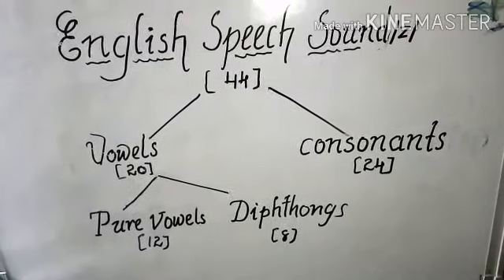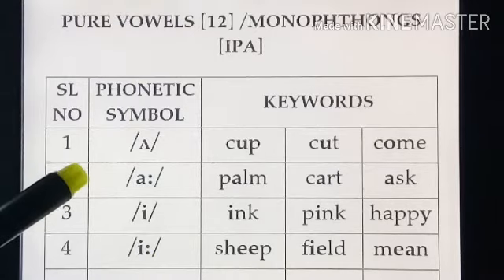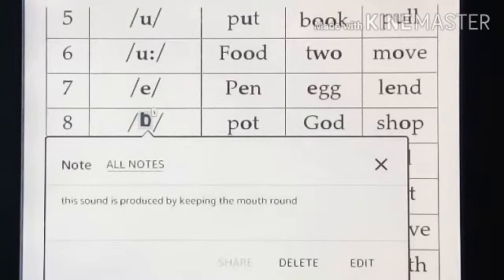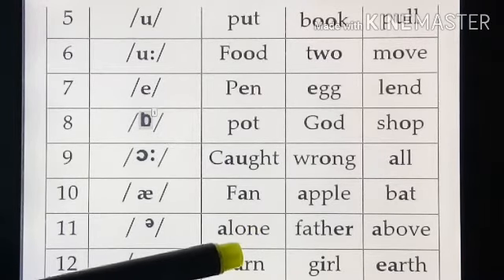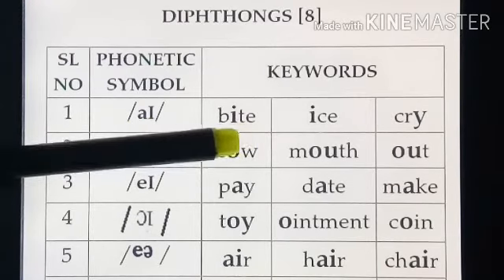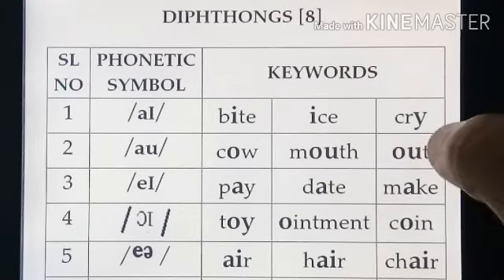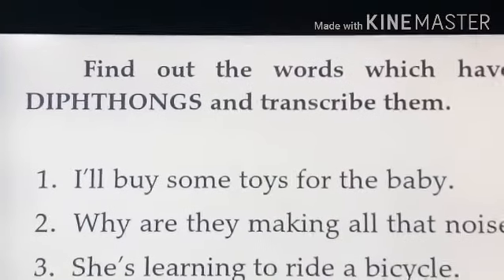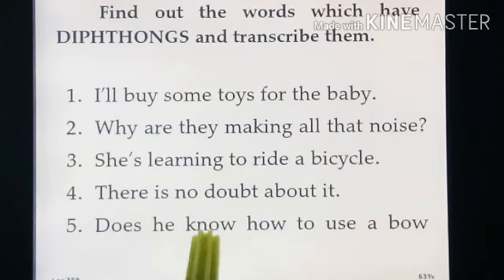Introduction to Phonetics; Pure Vowels; Diphthongs ; International Phonetics Alphabet